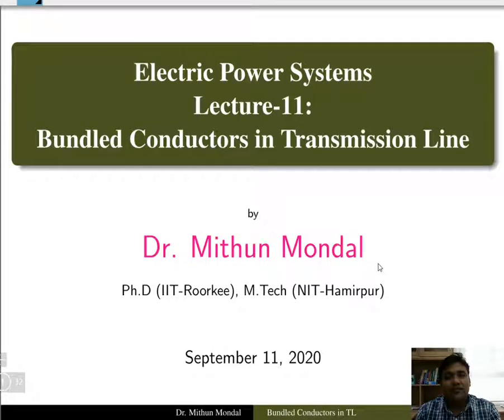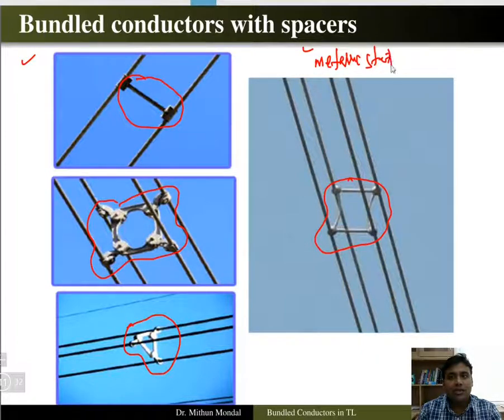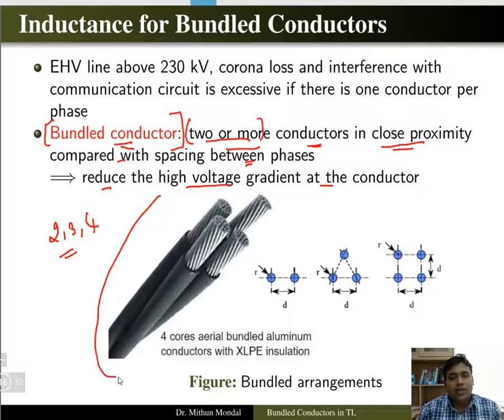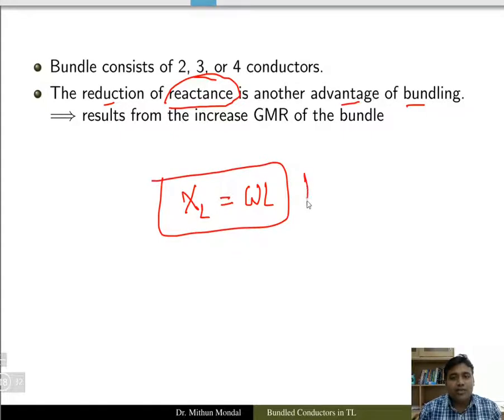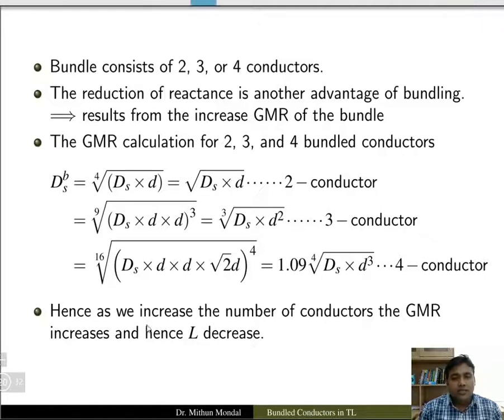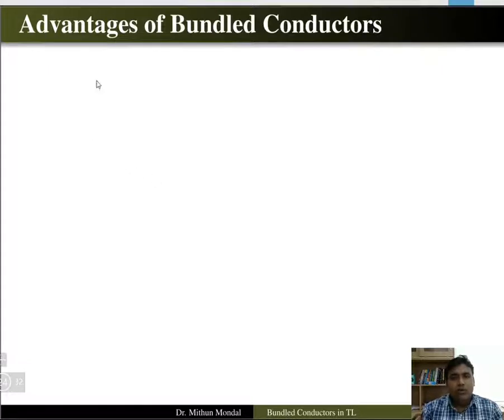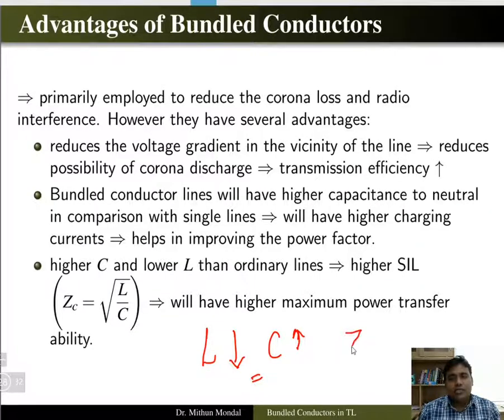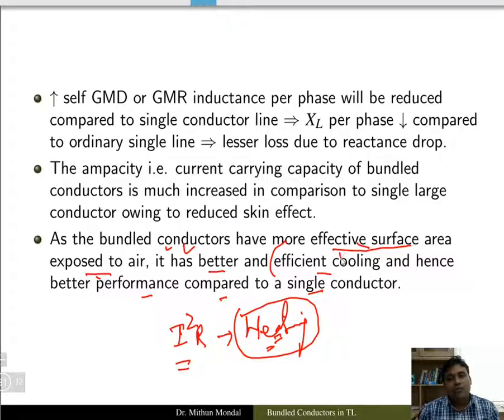Power Systems | Lecture-11 | Bundled Conductors in Transmission Line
Introduction to Bundled Conductors, its advantages and inductance calculations are discussed. The use of Spacers in transmission lines are also covered.